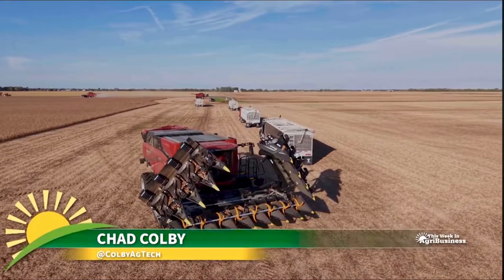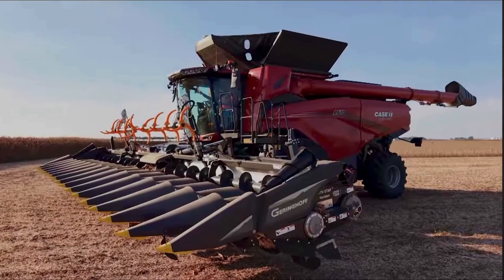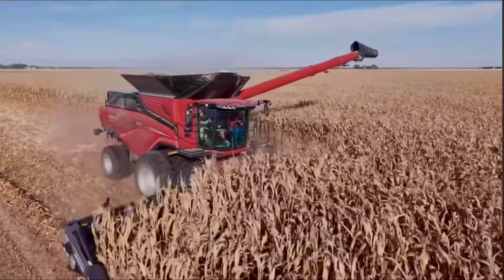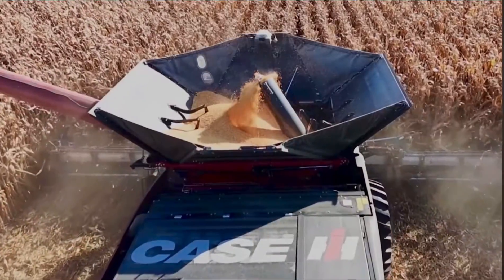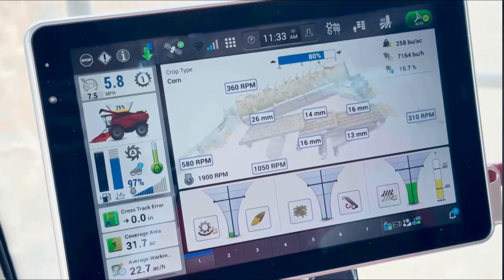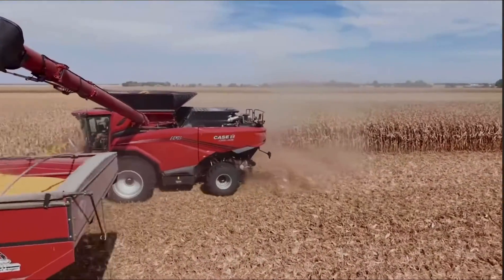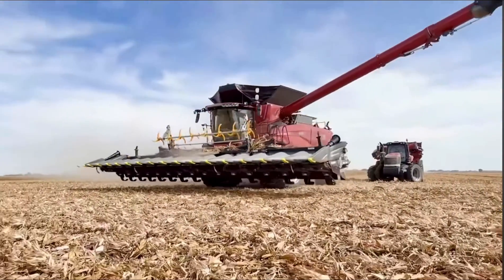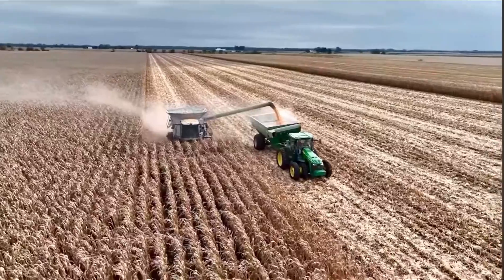In the Cab with a 5th Generation Case IH Dealer | 2025 Case IH AF10 Combine Field Demo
Ride along in the 2025 Case IH AF10 Combine with Chad Colby and 5th generation Case IH dealer Michael Schmidt during a real field demo in Central Illinois.

Michael shares insights from the dealership perspective — what customers are asking, what’s new in this machine, and how the AF10 compares in performance, automation, capacity, and day-to-day usability. Chad brings the operator and technology viewpoint, discussing how this new combine represents a major step forward in efficiency and harvest capability.

This segment was originally featured on This Week in Agribusiness, where we highlight new innovations shaping the future of production agriculture.  If you're interested in where combine technology is headed — this conversation is worth your time.